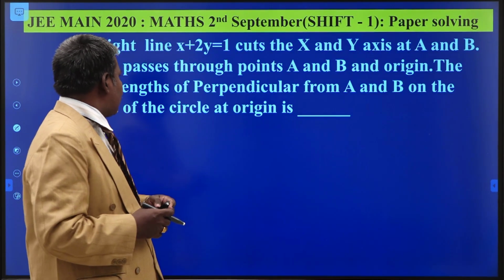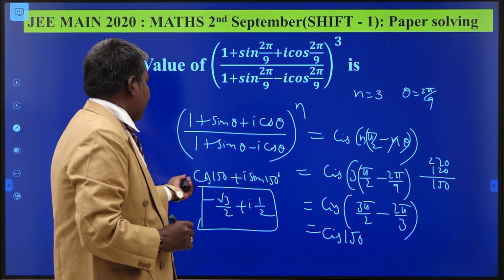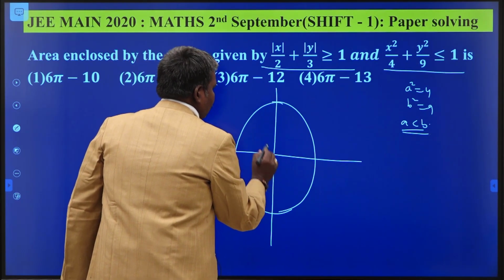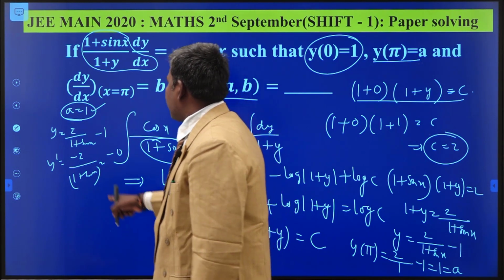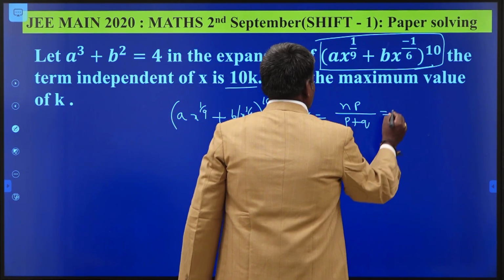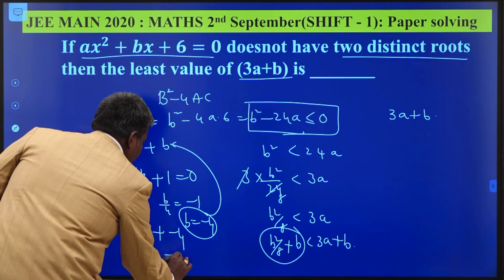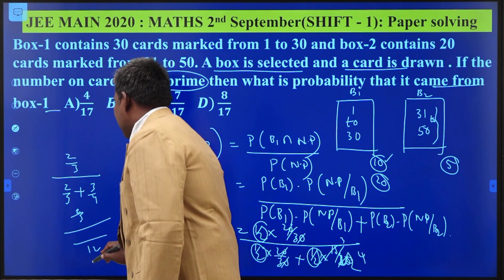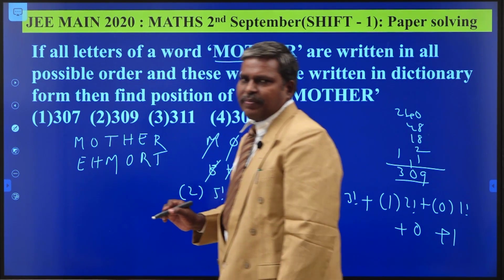JEE Main 2020 September Maths Question Paper [2nd September Shift 1]| Shortcuts and Tricks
JEE Main 2020 September Question Paper [2nd Sep Shift-1] Solving With Shortcuts and Tricks. Solve the JEE Main 2020 Question Paper September With Seshagiri Rao Potti

JEE MAINS september 2020 paper (shift 1) explanation